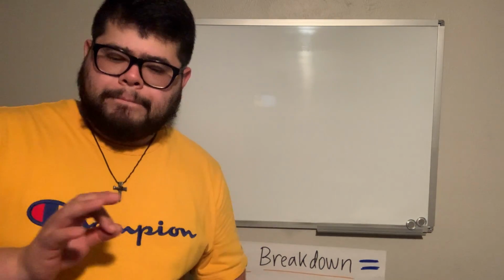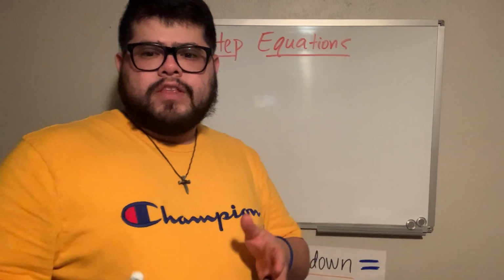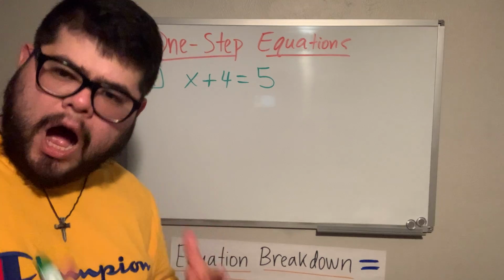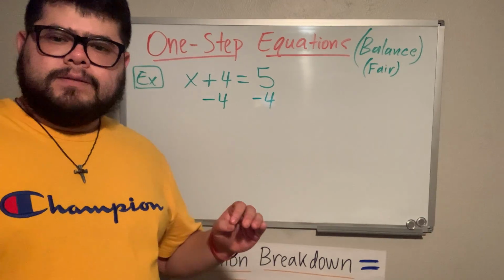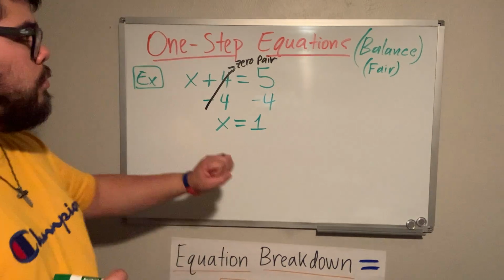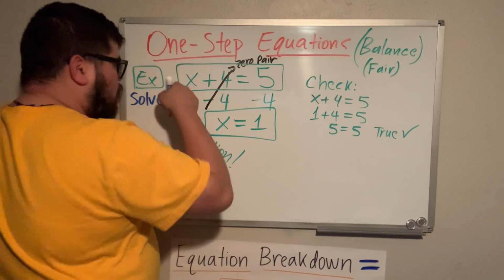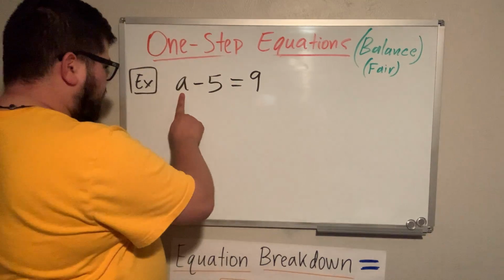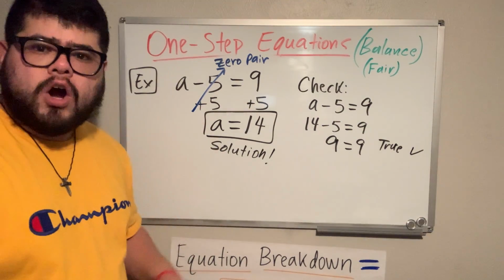Equations Part 3